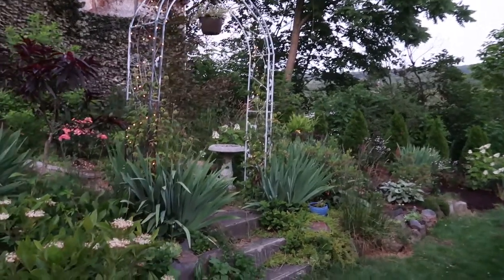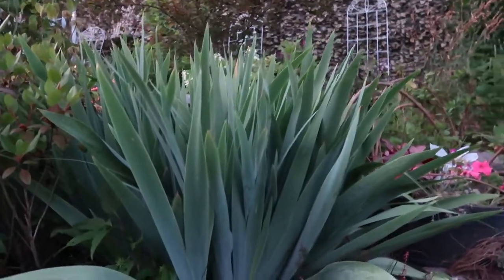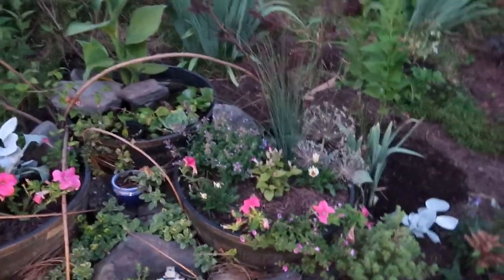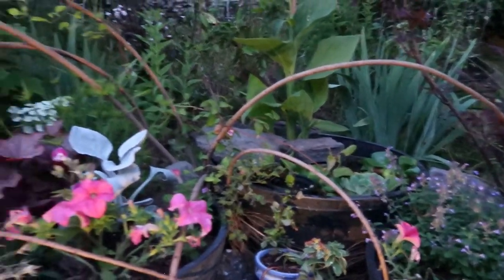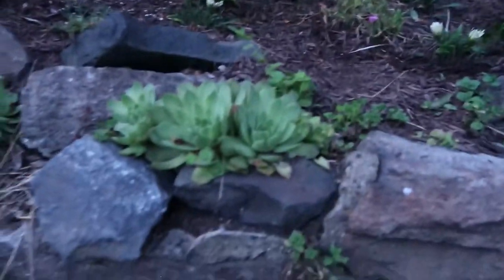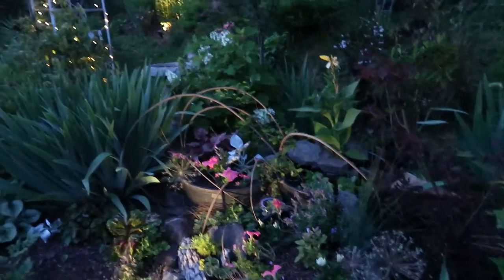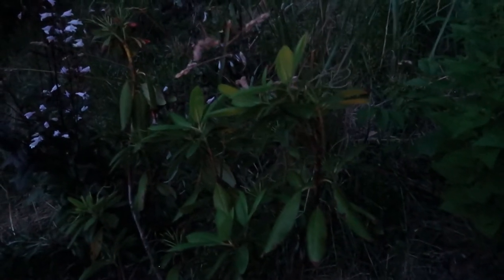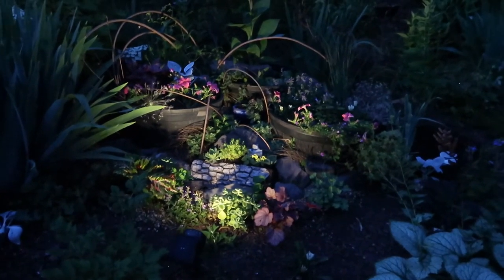Homemade Barrel Pond Surrounded by a Cottage Garden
This garden tour focuses on a new addition to the yard- the barrel pond garden. My first year working with aqua plants (some can be planted in soil) and discovering the beauty of adding water to the landscape. The dragonflies, butterflies, bees and several other insects will appreciate an added barrel pond so they can rest and receive water to thrive in your the garden. Also, the video showcases the night lighting I have in the section. it is so beautiful! Thank God.